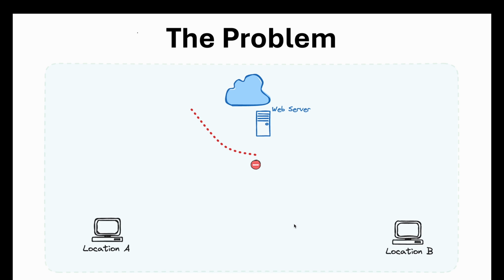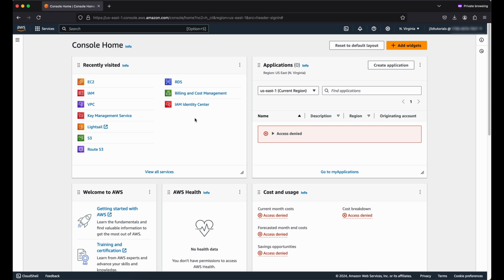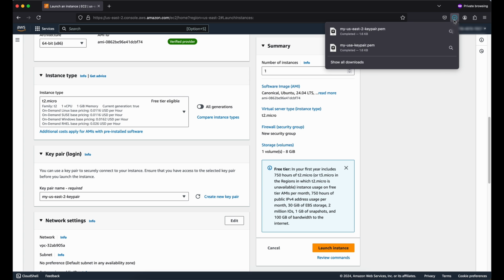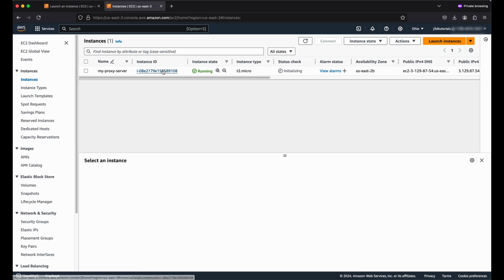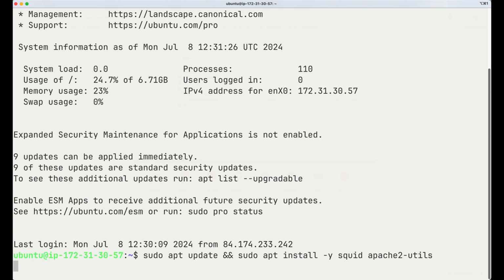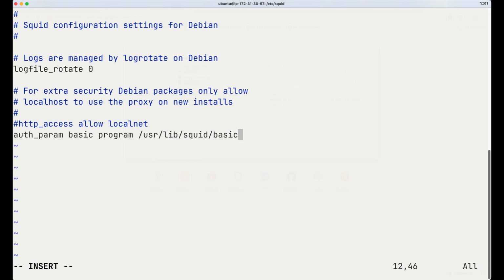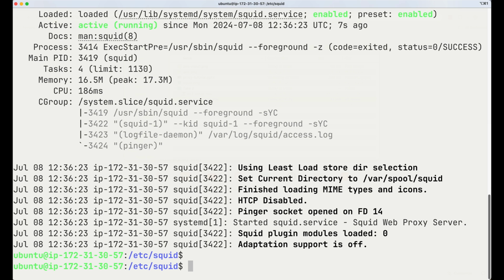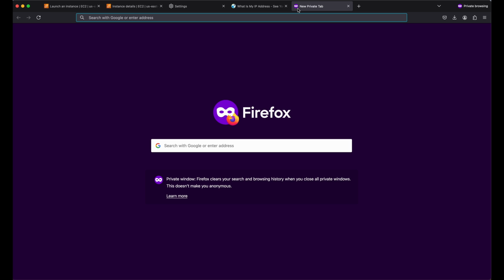Setting up your own free PROXY server using AWS + Squid (instead of paying for a VPN)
This is a short guide to setting up a proxy server as a simple, free alternative to VPN services which usually come at an expense.

Chapters:
00:00 Intro
00:57 Setting up a free AWS EC2 instance
03:00 Configure EC2 security group
04:00 Installing Squid on Ubuntu
05:05 Configuring Squid
07:17 Using the proxy with Firefox
07:56 Testing the proxy
08:44 Outro

I'll be releasing plenty more guides like this in the coming weeks!

Laurence